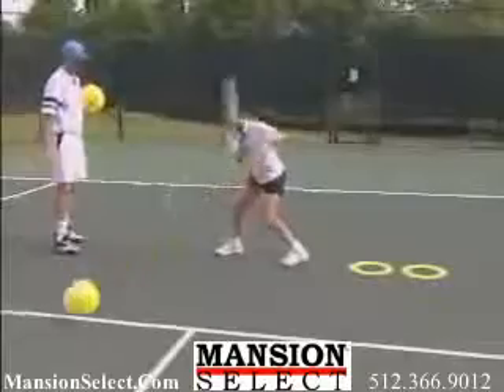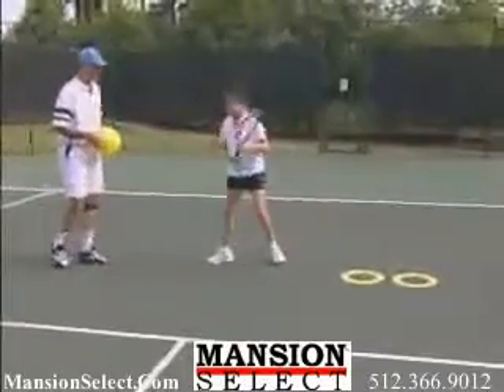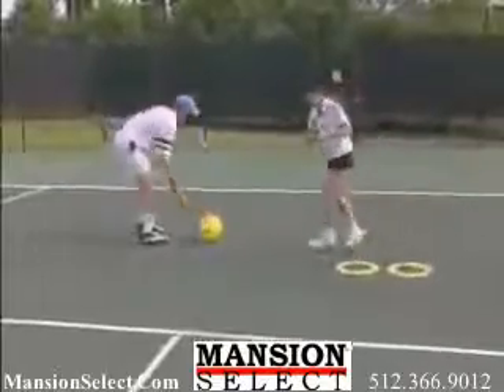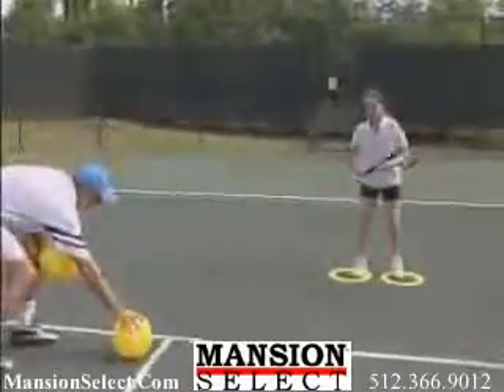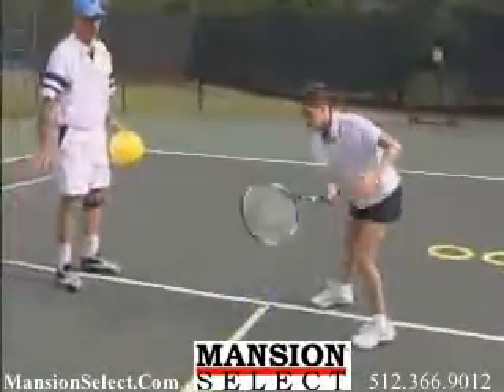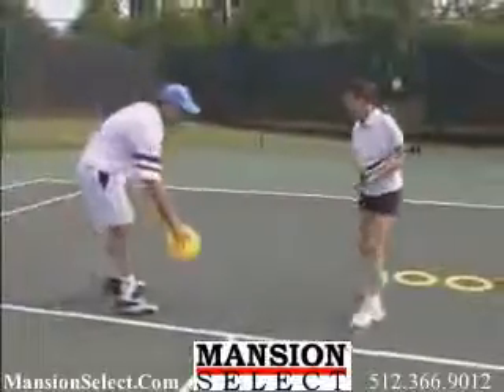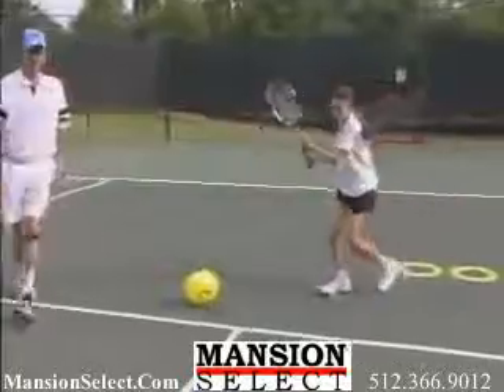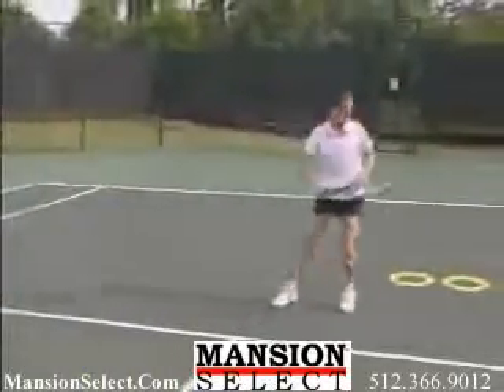How to learn to position to a tennis ball Part 1 - Mansion Select